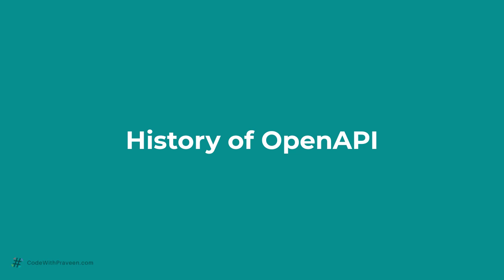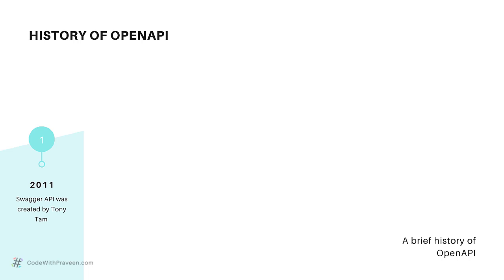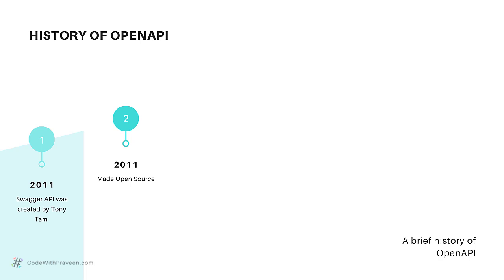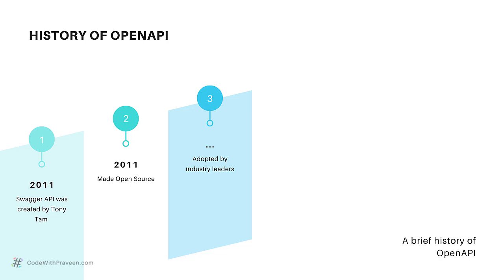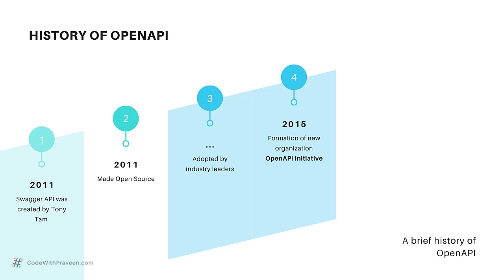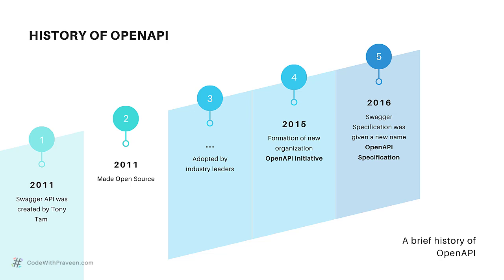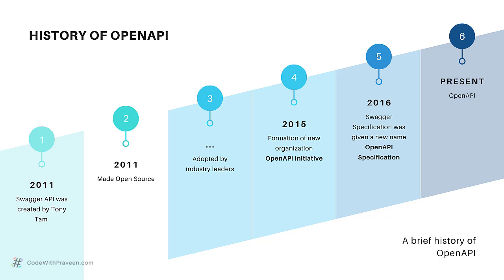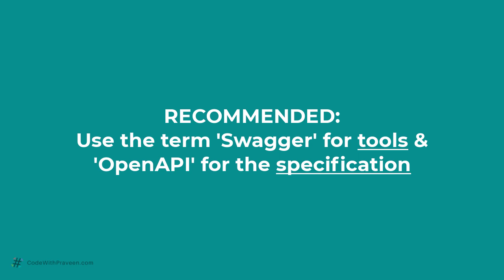History of Swagger Specification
Get to know the history of Swagger w.r.t. OpenAPI development.